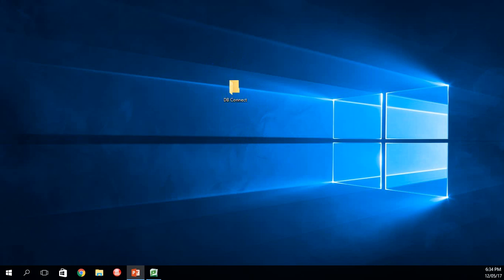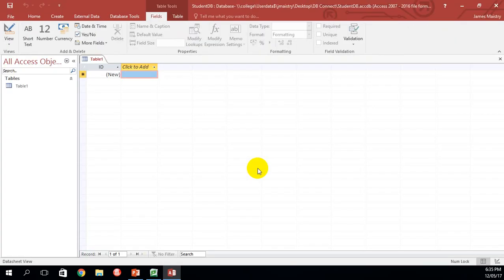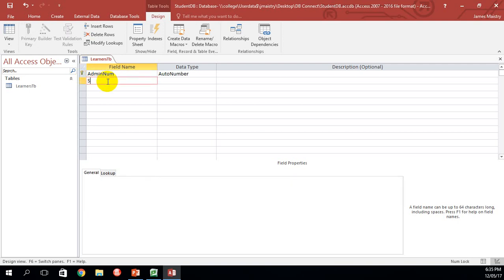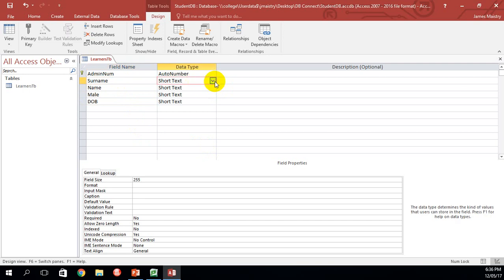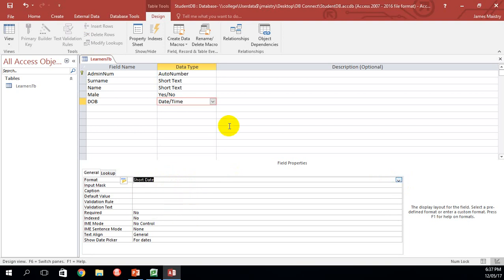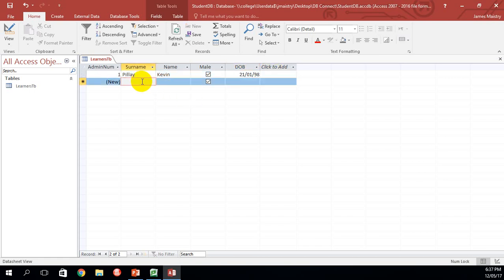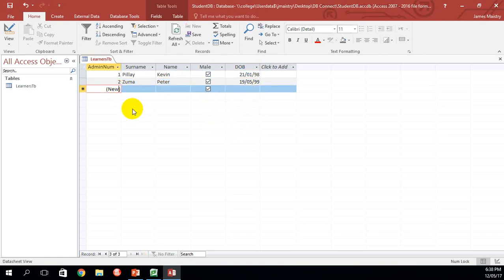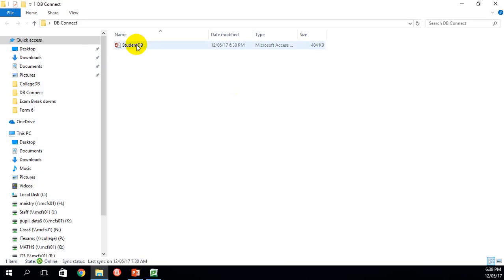MS Access Creating a Table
Table Data Base